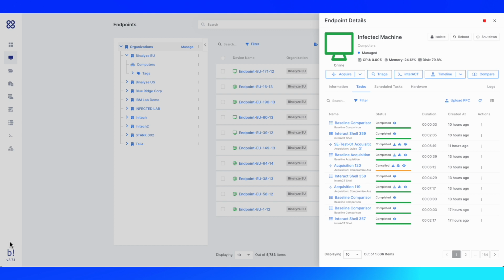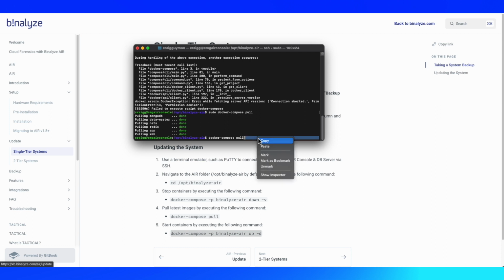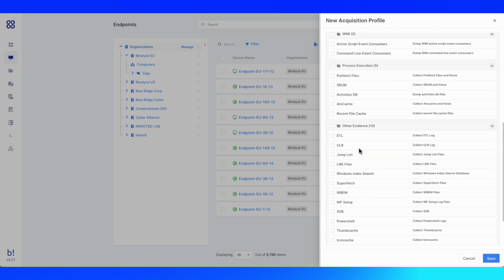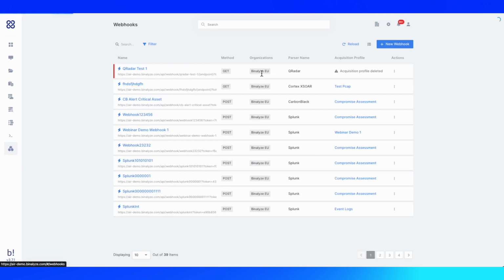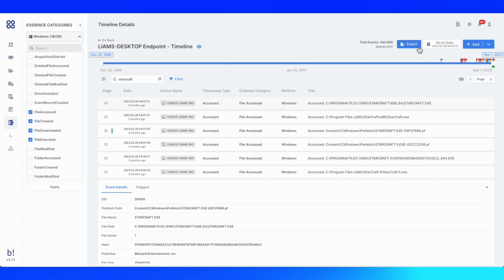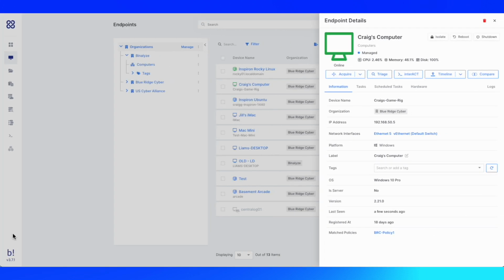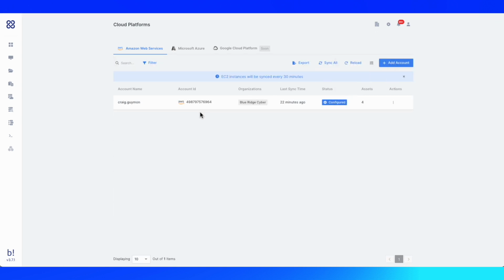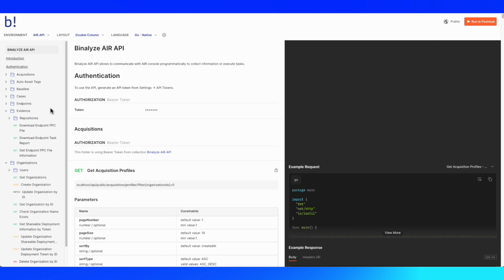AIR Product Demonstration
In this video, Craig Guymon, Sr Solutions Analyst at Binalyze, shares a comprehensive demonstration of the AIR platform. To help further explore AIR's features or for more information about any of the content from this video, please